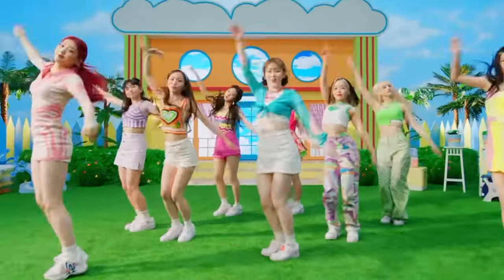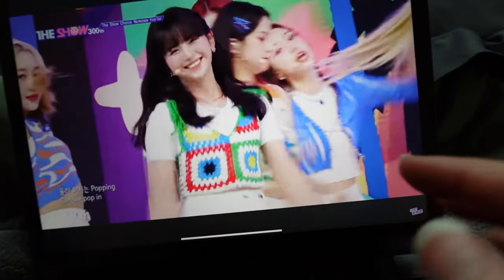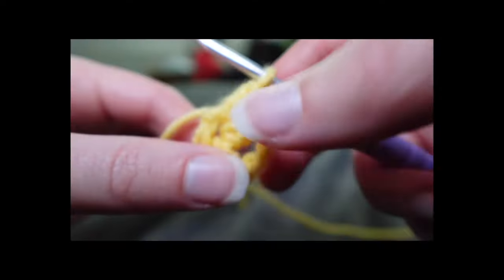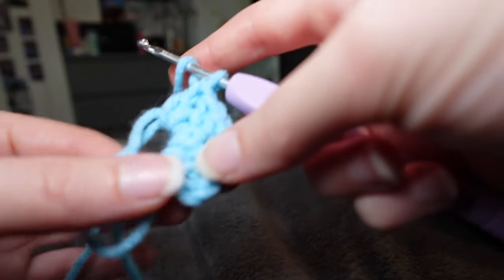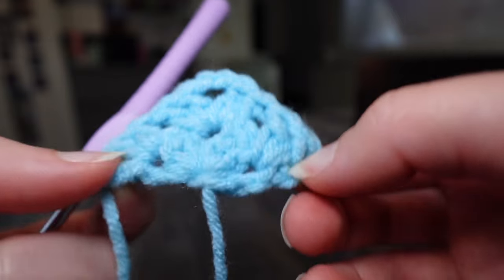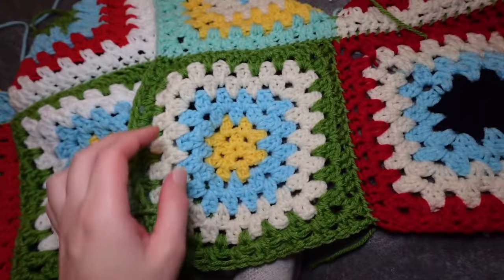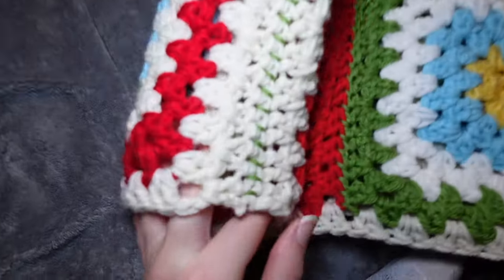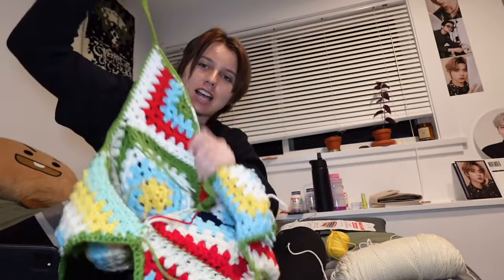Kep1er Crochet ✨Up✨tops - Mashiro, Youngeun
I crocheted Kepler’s tops from the Up music video and performances! 🤩

MY BEAUTIFUL PROJECTOR 🥰:

My crochet hooks:

Mashiro, Yeongeun, granny square, bralette, triangle, stripes, heart, crochet, kpop, kpop crochet, Kepler, Kep1er, Keplian, Kep1ian, how to, tutorial, pattern, gift ideas